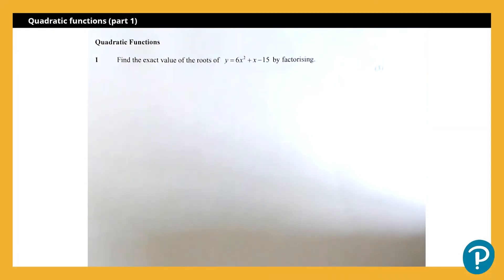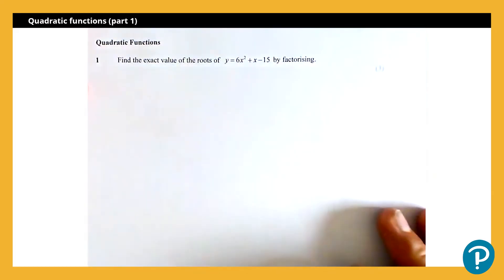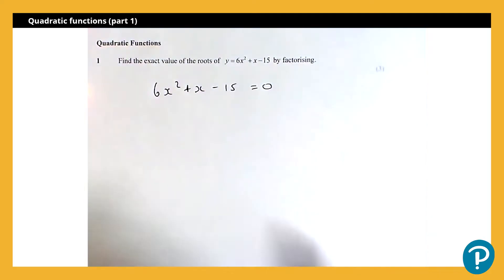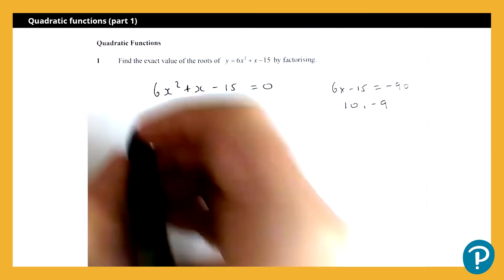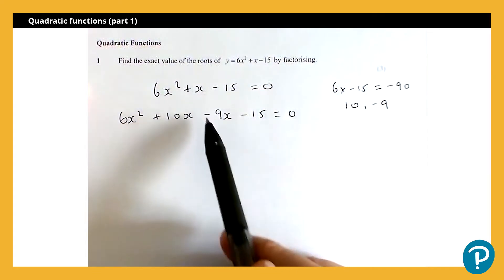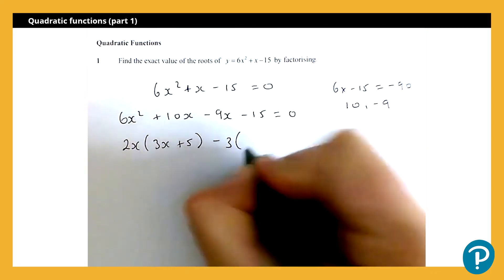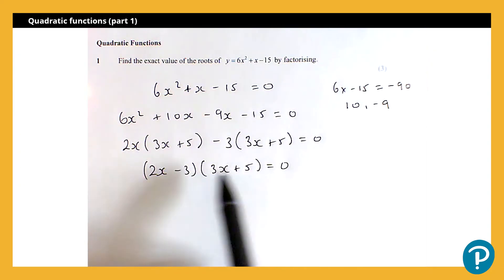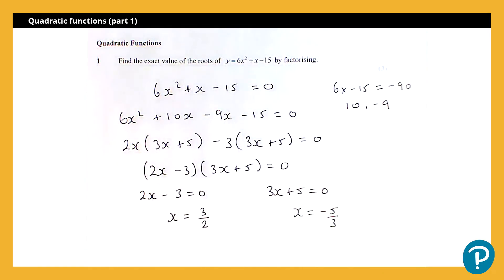Level 2 Extended Maths Certificate: Topic Paper 3 - Quadratic Functions (Part 1)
Practicing for Level 2 Extended Maths Certificate? This video will walk you through an example of an examination style question for the topic Quadratic functions. There are 2 walkthrough videos for this topic. This is part 1.